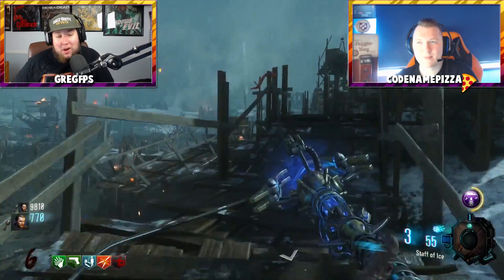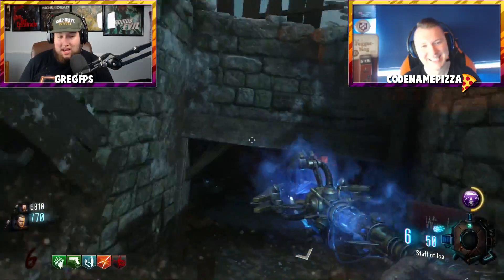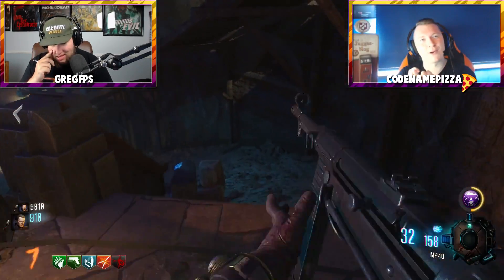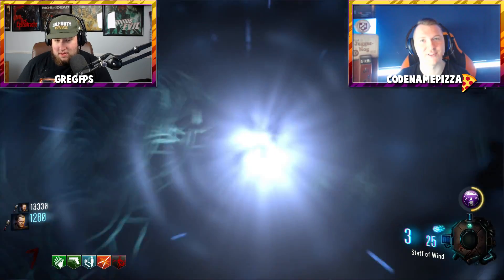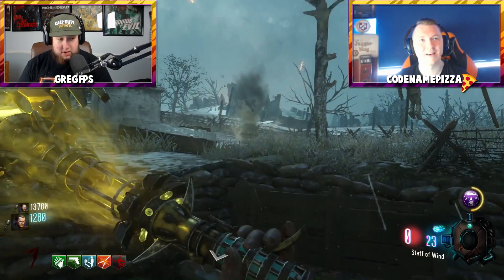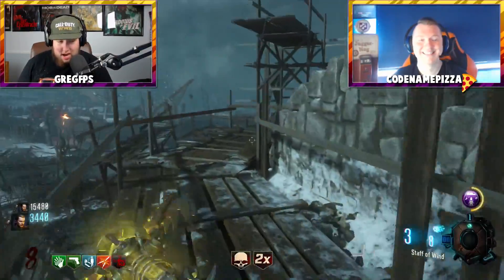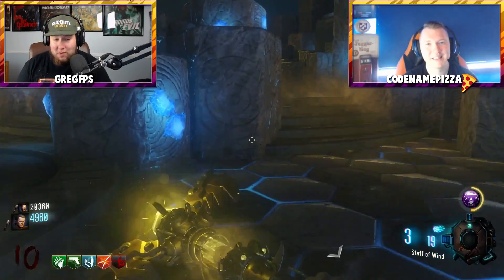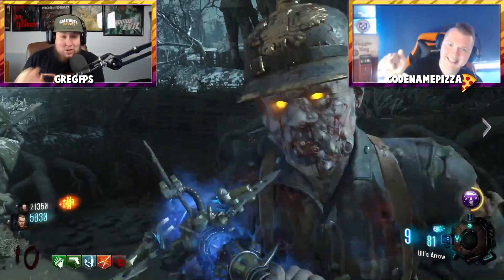Zombies Mad Libs Episode #1 Ft. CodeNamePizza (Call of Duty Black Ops 3 Zombies Mad Libs)